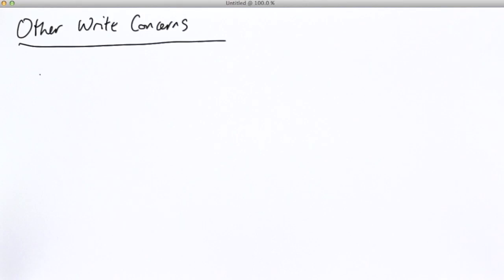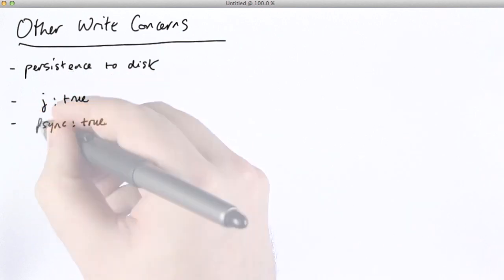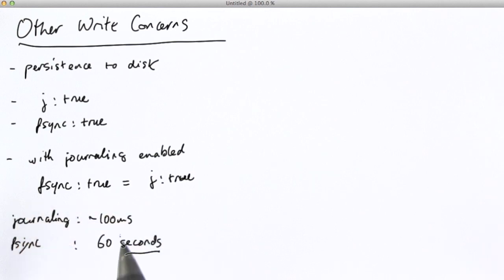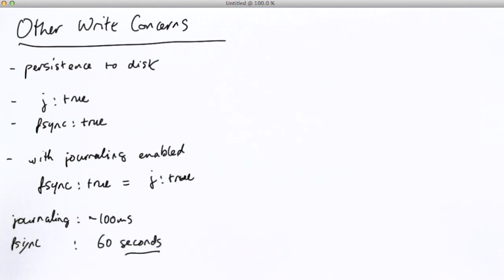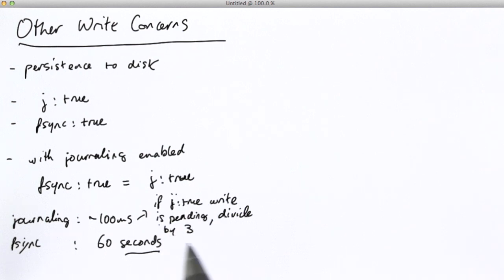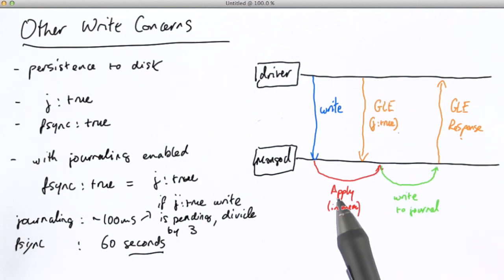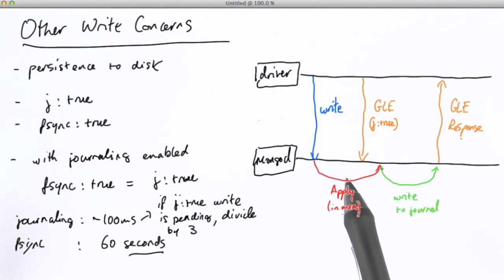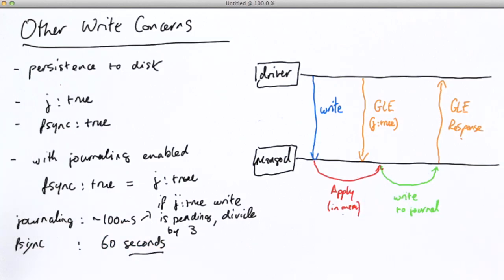1 1 Data integrity: Write concerns involving journaling and fsync